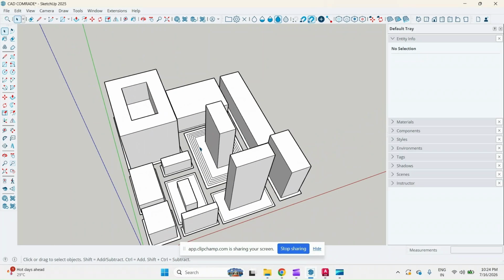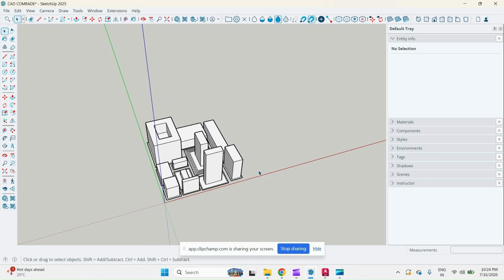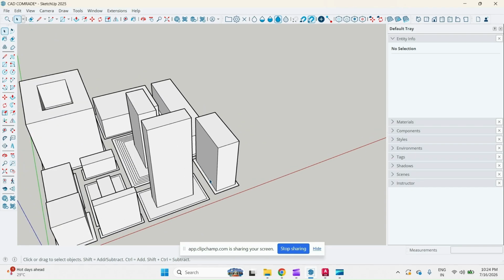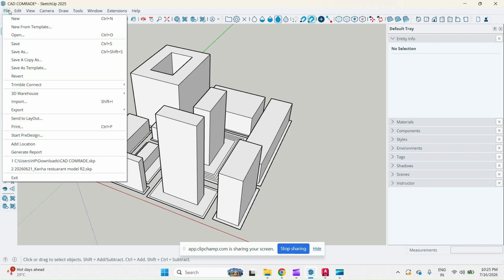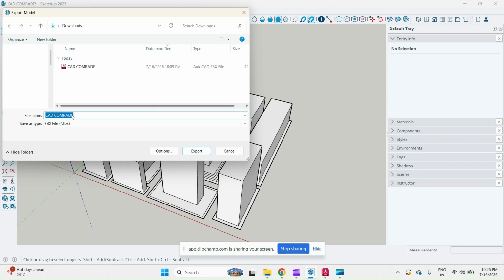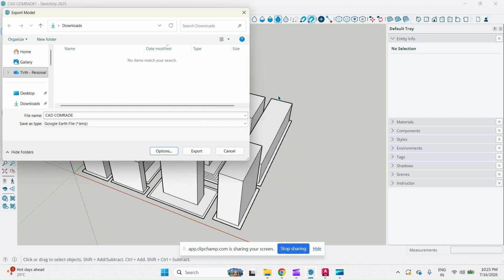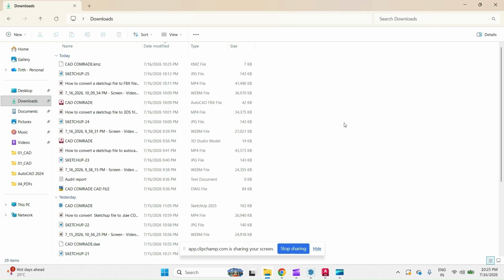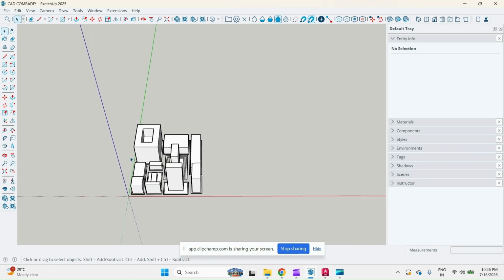How to convert a sketchup file to KMZ google earth file format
Learn how to convert a SketchUp (.SKP) file into a KMZ file for Google Earth in just a few simple steps. This tutorial covers the complete export process, the correct settings to use, and how to make sure your 3D model is ready for viewing in Google Earth.